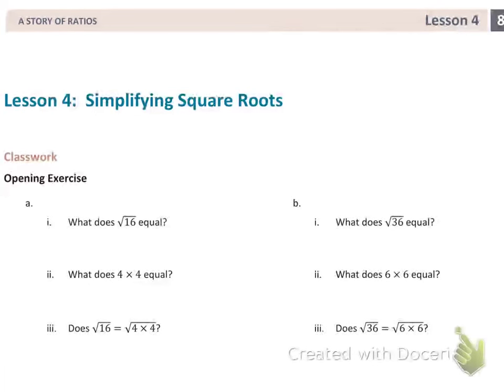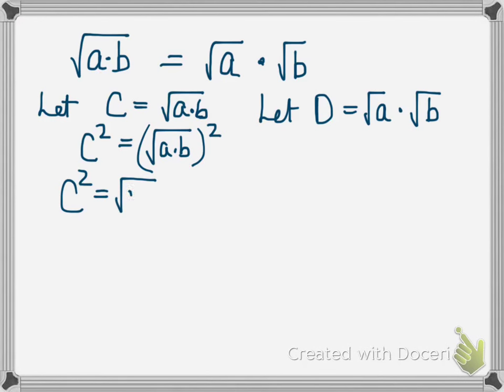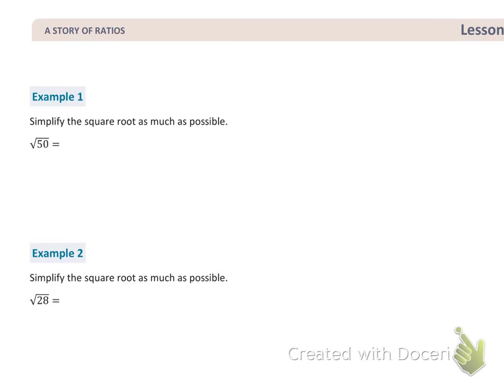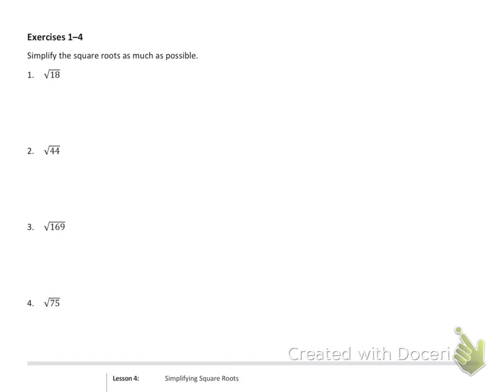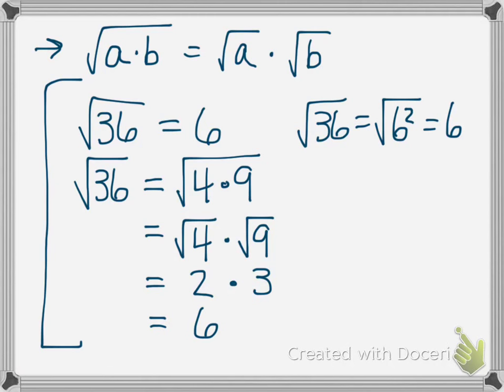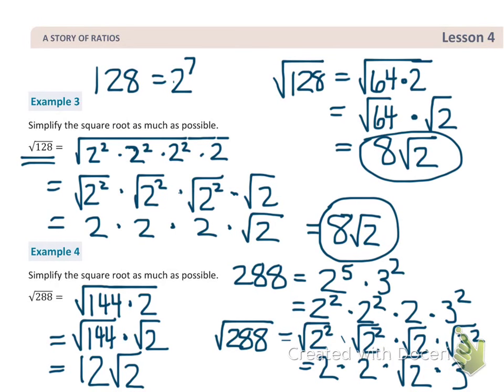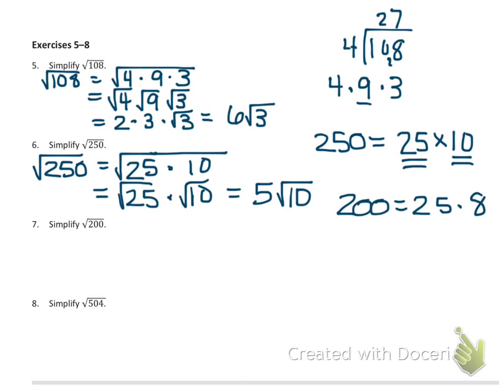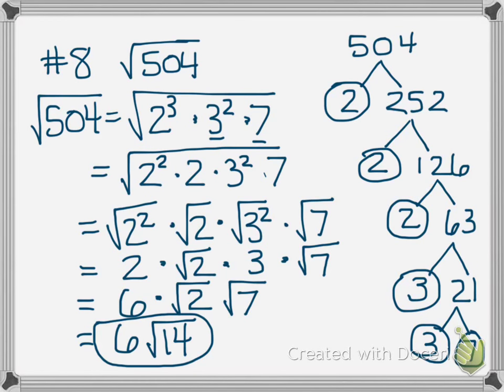8th Math Module 7 lesson 4 (optional)